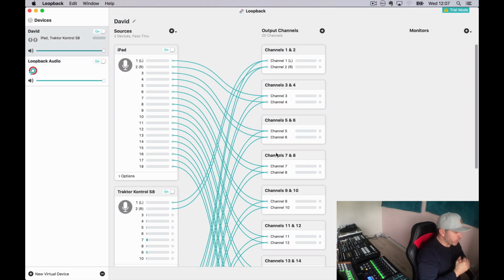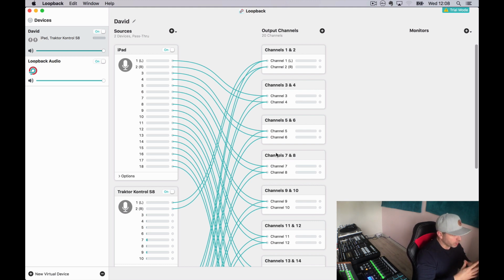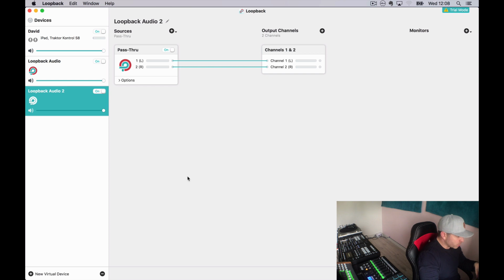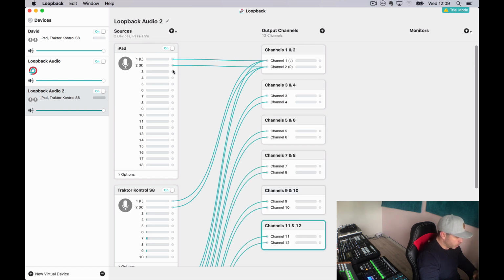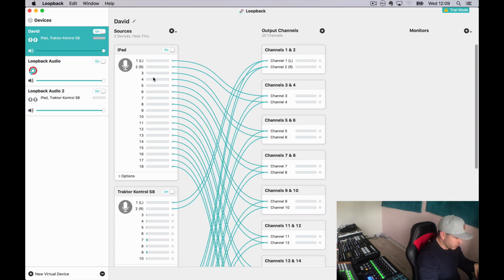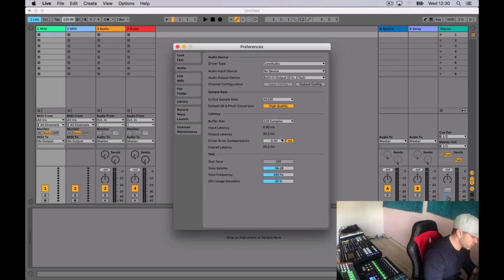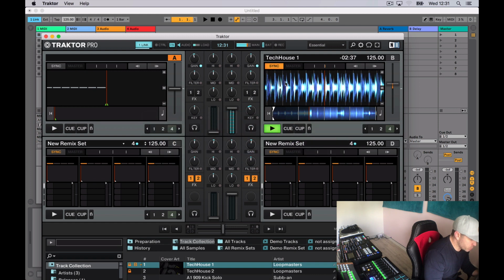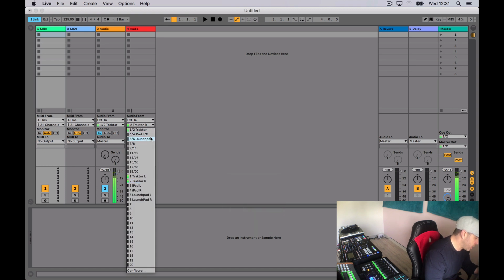Loopback - A brief overview